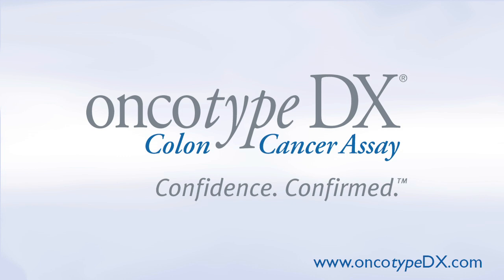Can Oncotype DX Change Colorectal Cancer Treatment Decisions?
Dr. Kozloff explains how the Oncotype DX test can be used to determine the best treatment for colon cancer patients. He explains that the test helps with prognosis, which can help the surgeon decide if chemotherapy is the best option for them.

Colon Cancer Answers is a social media show where viewers submit a question and get the answer from an expert.